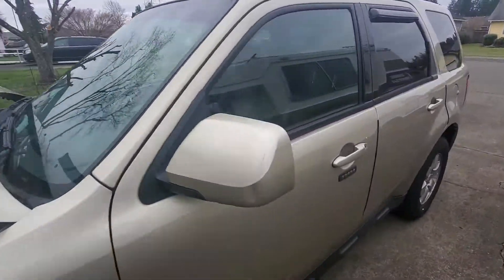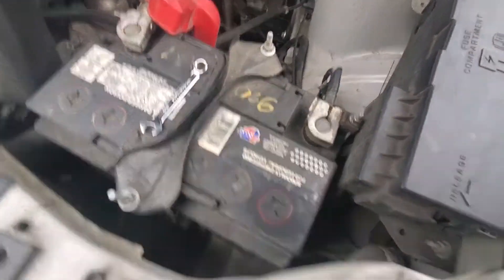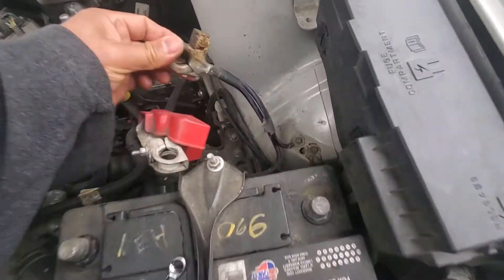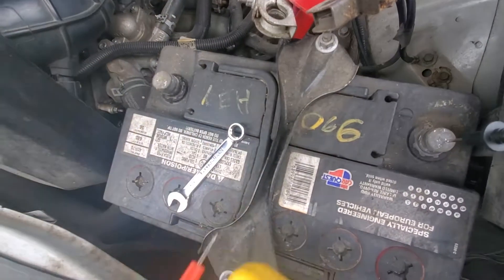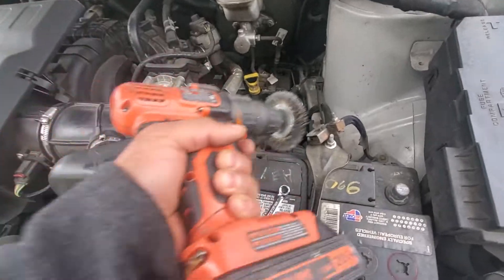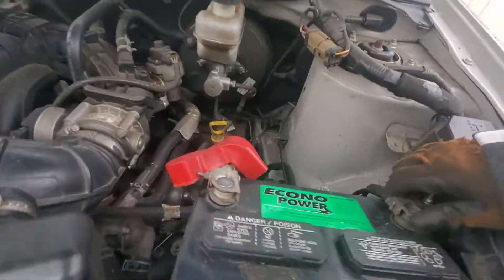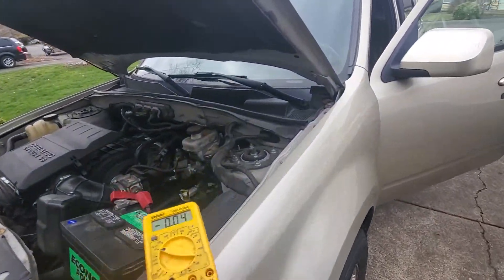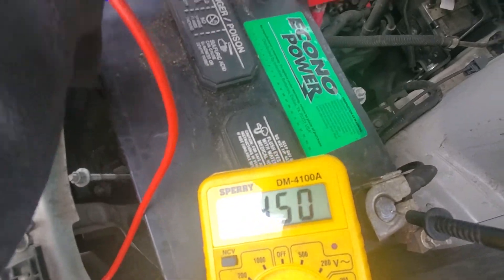Fix Constant Clicking Noise on your CAR?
Here how I fix
Wife CAR NOT STARTING

Issue - Constant Clicking noise
On Ignition key

3 thing i did Check ,
ALTERNATOR - IF CHARGING TO 14.6V at least
STARTER - If start on jumper Cable your good
BATTERY - CHECK VOLTAGE 12.6 AVERAGE.

THATS 3 THING I DID CHECK .
SIMPLE DIAGNOSE HELP YOU FOCUS WHICH ONE NEED ATTENTION-

NOTE: LOT OF WAYS HOW TO CHECK ?
BIT THIS IS HOW I DO IT
KISS (KEEP IT SIMPLE AND STUPID)